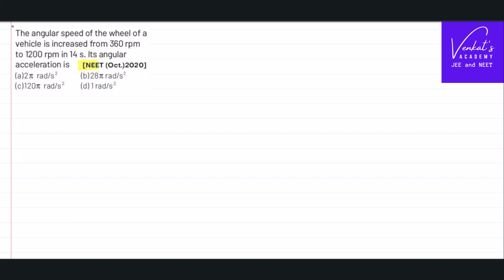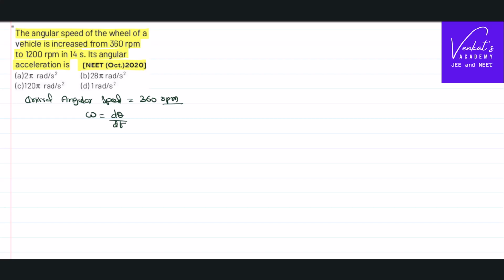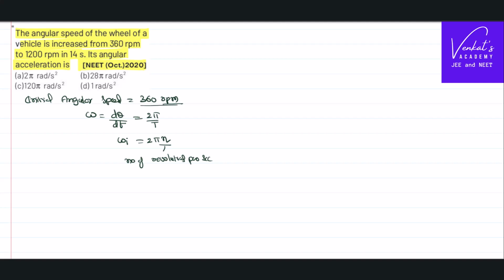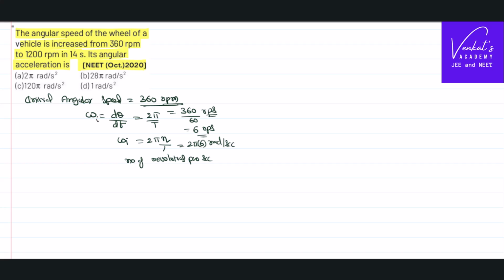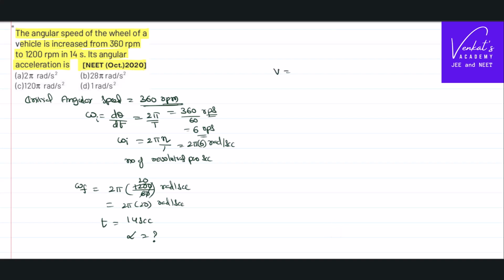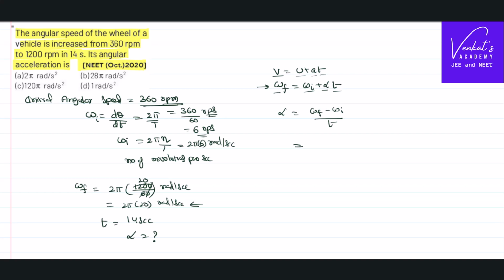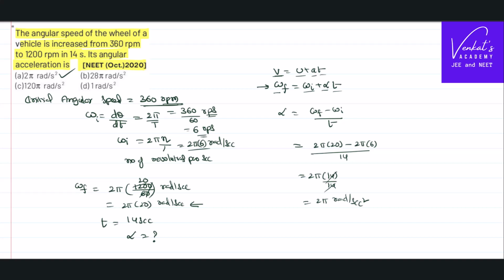NEET 2020 Question Finding Angular acceleration in Rotational Motion